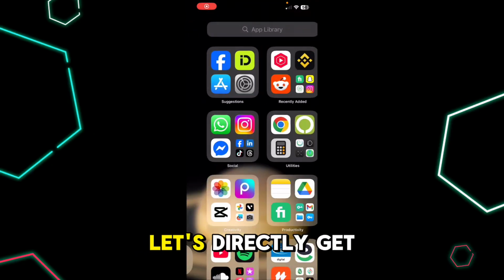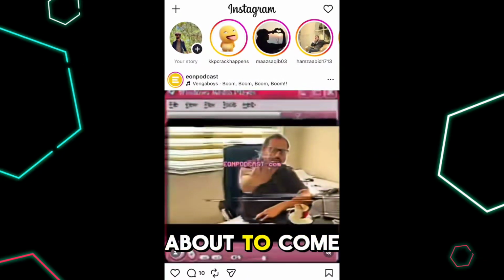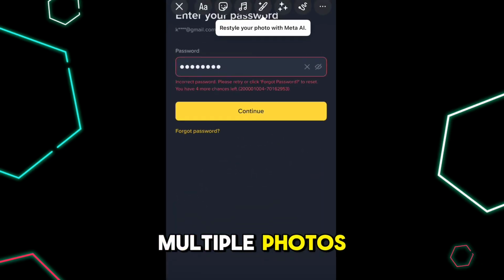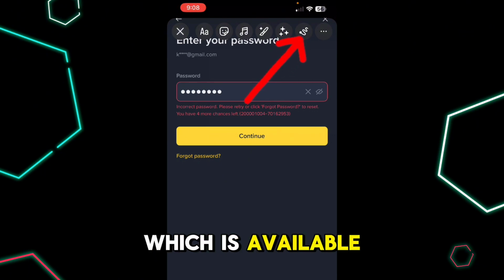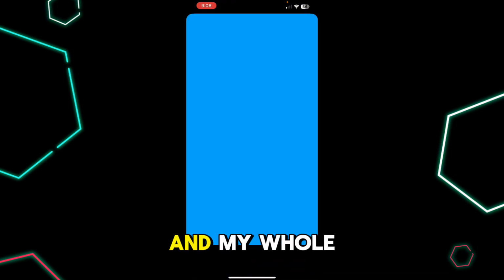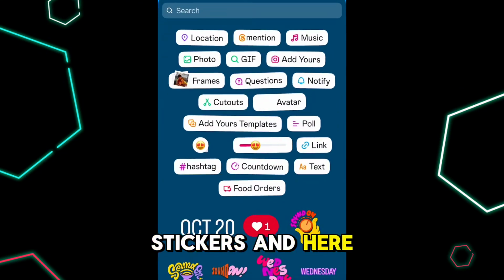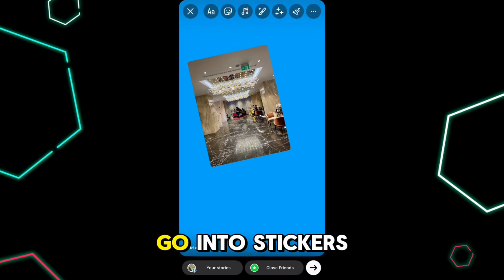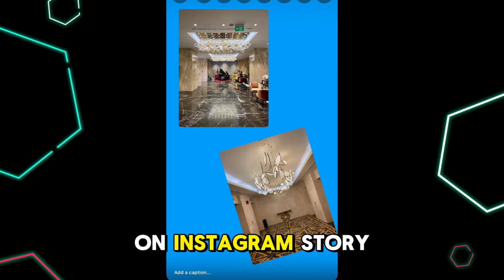(2026 UPDATED) How to Add Multiple Photos in ONE Instagram Story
If you’re searching for how to add multiple photos in one Instagram story, this step-by-step tutorial will show you the easiest and fastest ways to combine several pictures into a single IG story — without any third-party apps. Whether you’re on Android or iPhone, this guide covers every method you need.

In this video, I’ll show you how to add multiple photos to one Instagram story using Instagram’s built-in layout tools, sticker feature, and manual editing tricks that most people don’t even know about. You’ll also learn how to add many photos in one Instagram story even if your device doesn’t show the collage option, plus a simple alternative method that works on every phone.

For Android users, I’ve included a clear walkthrough on how to add multiple photos in Instagram story Android, so you can place two or more photos in one story without glitches. I’ll also explain how to mix photos and videos in a single story by using the upload tool, in case you want to add multiple videos to one Instagram story as well.

This tutorial is perfect for beginners, creators, small business owners, and anyone who wants aesthetic and engaging stories without spending time on editing apps. You’ll learn how to resize, reposition, add stickers, and maintain high image quality while uploading multiple photos on Instagram story.

📌 In this video, you’ll learn:

How to add multiple photos on Instagram story (all methods)

How to add two or more photos in one Instagram story

Android-friendly tricks for combining photos

How to add multiple videos to one Instagram story

How to create clean, aesthetic story layouts without apps

Best practices for story design to increase engagement